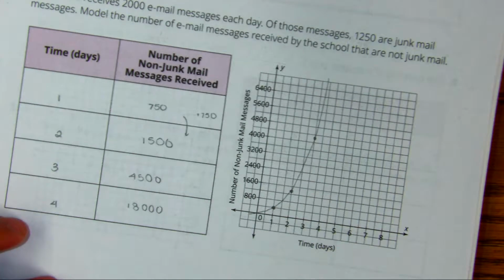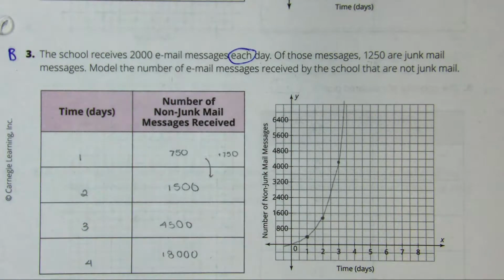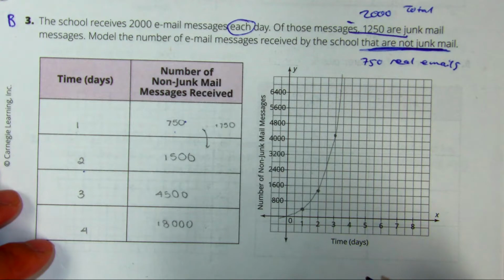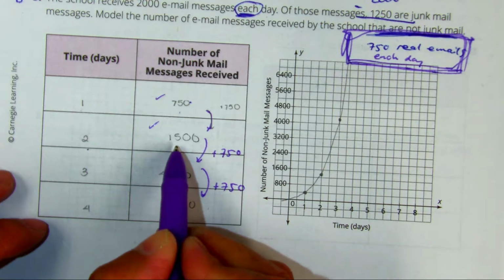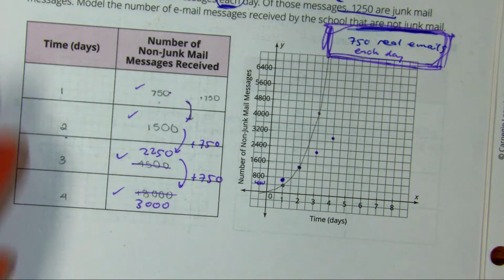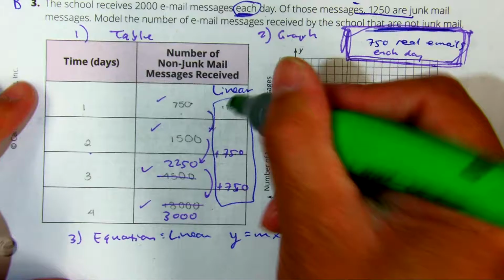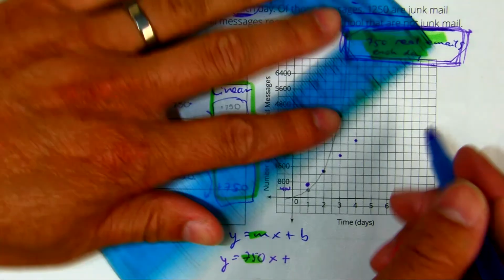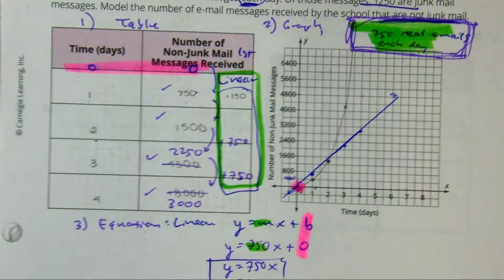math 5 1.1.3 Skills Practice B number 3